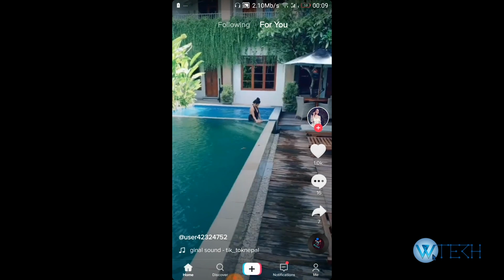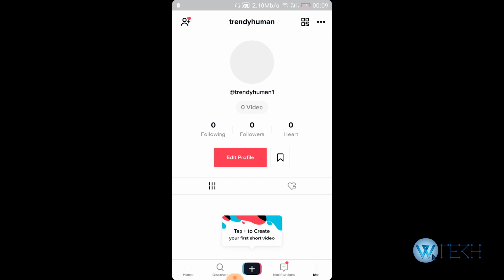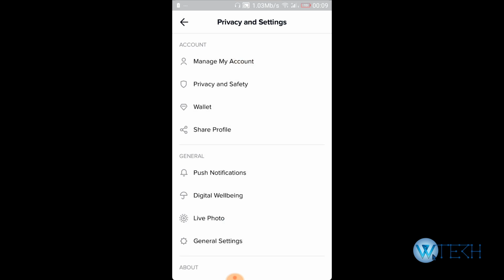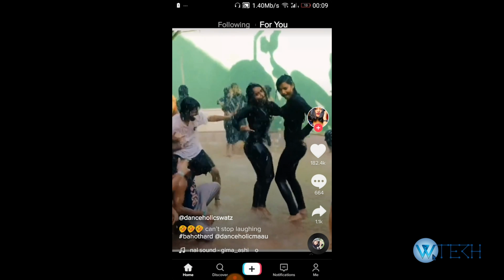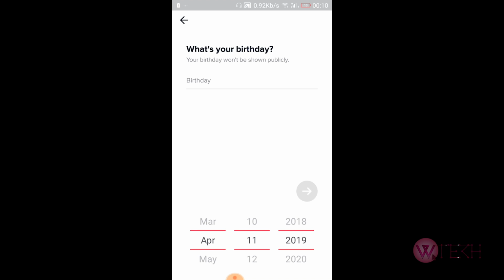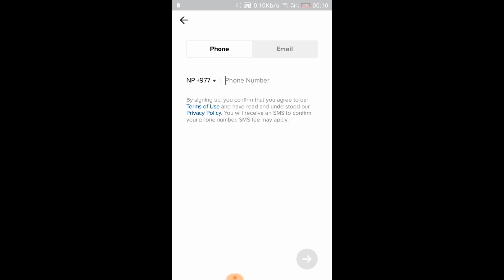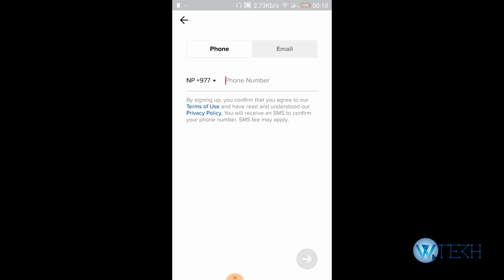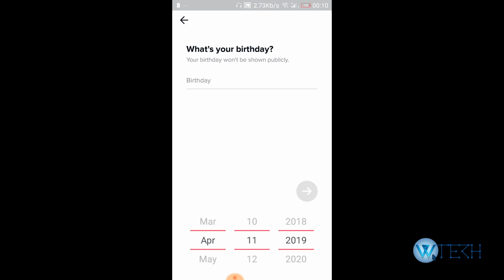Change Birth Date On TikTok 2019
Want to change your birthdate on TikTok? Remember you must login to tiktok app before you change your birthdate of your tiktok account. Mistakenly added a wrong birth date on Tik Tok? Get your birth date changed instantly on Tik Tok. Follow the steps listed below:

Step 1: First open 'Tik Tok'.
Step 2: Tap on 'me' and then go to the 'Edit Profile'.
Step 3: Then On the 'Privacy and Settings'  scroll down and select 'Log Out'.
Step 4: Now tap again on 'me' and click on the 'Sign Up'.
Step 5:  Add a new birth date.
Step 6: Enter an email or phone number. You cannot change the birth date on the account you have signed in.
So in this way, you can change your birth date on Tik Tok.